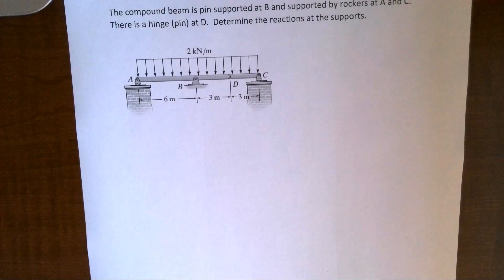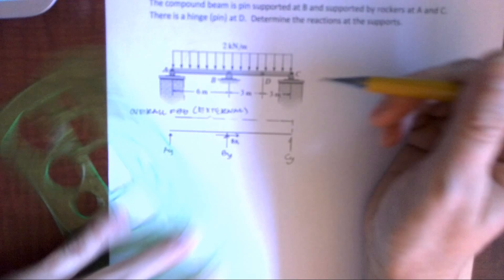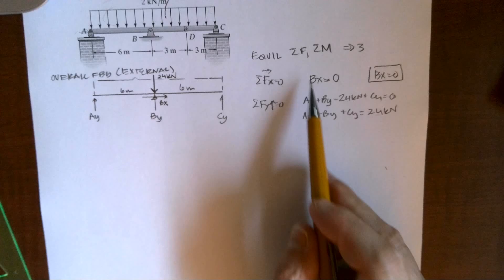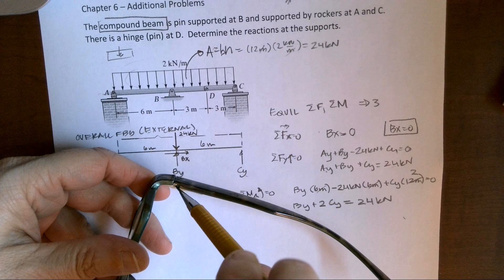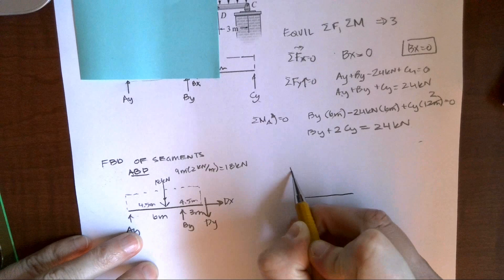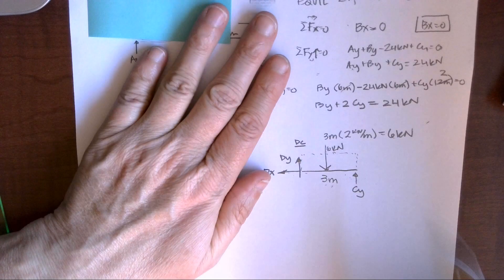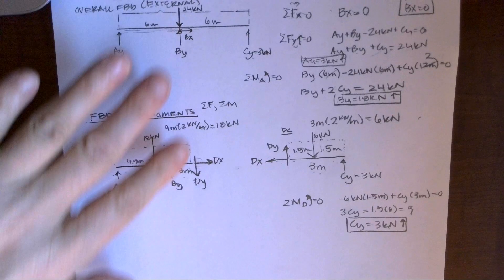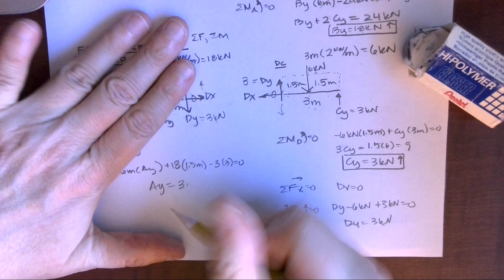Statics Compound Beam Reactions Example #1 (Additional Problem)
Compound beam reactions solution Example #1